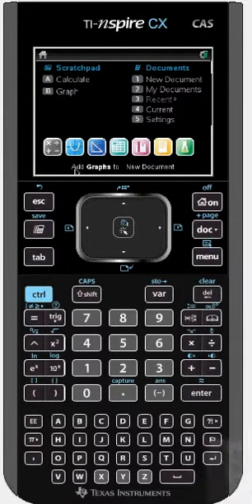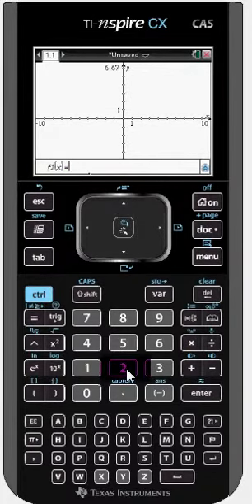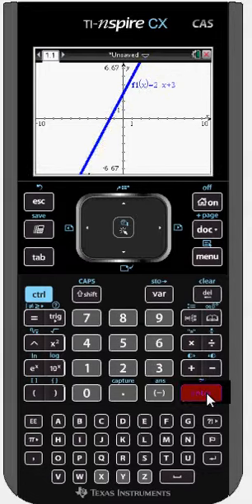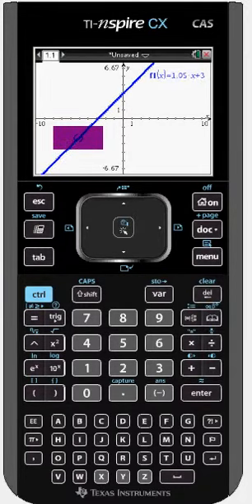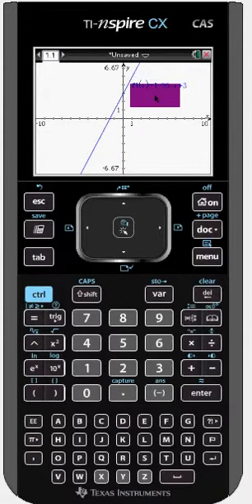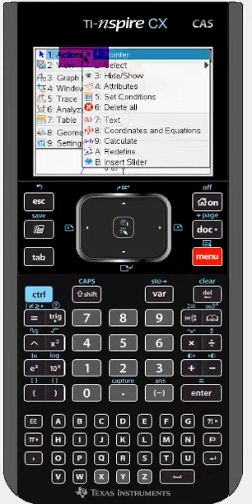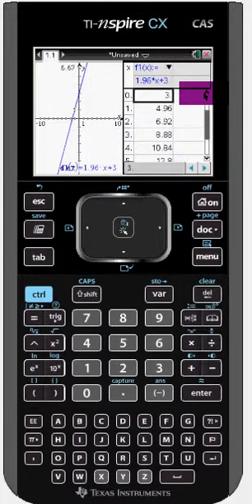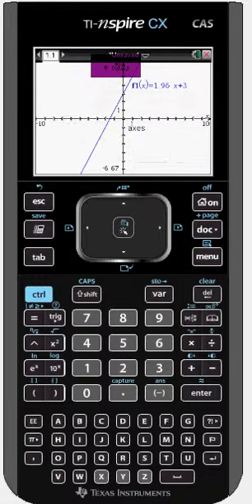Graphs and Tables